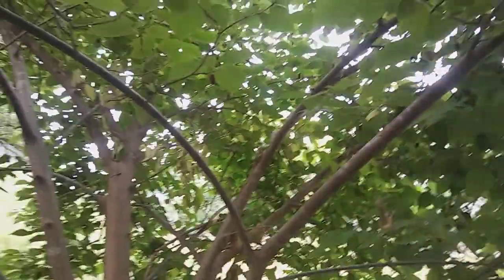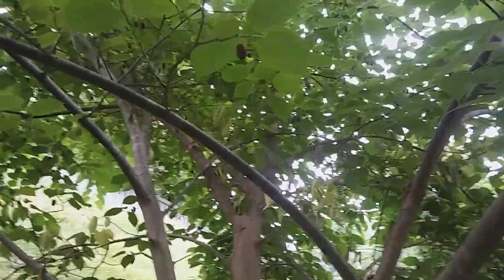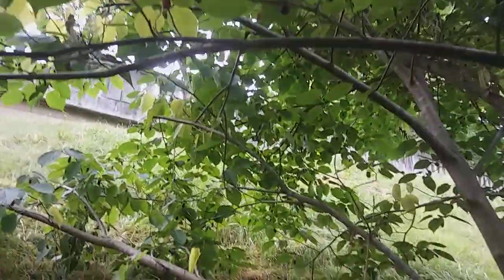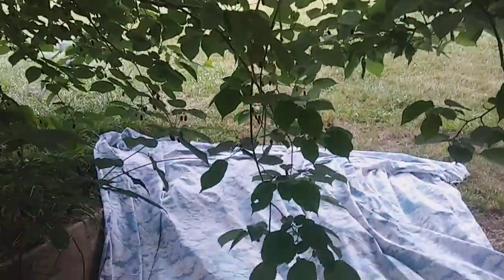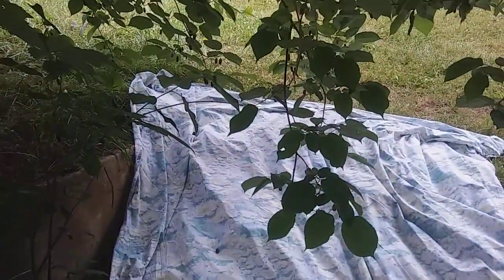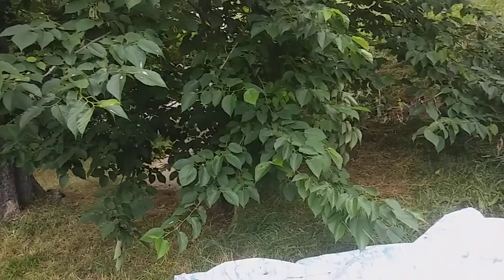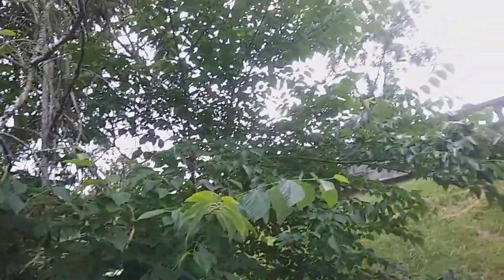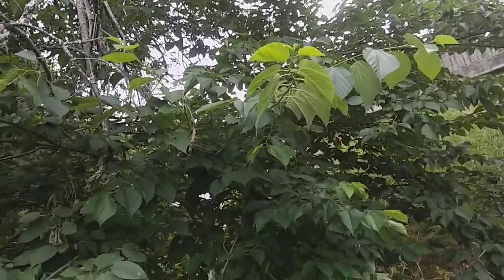When harvesting mulberries a sheet can speed things up.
Foraging for some local mulberries. I use a sheet and shake the tree if I am making jam or jelly with the berries. You get a good number of unripe fruit mixed in. The unripe fruit has more natural pectin and helps allow the jam to set up